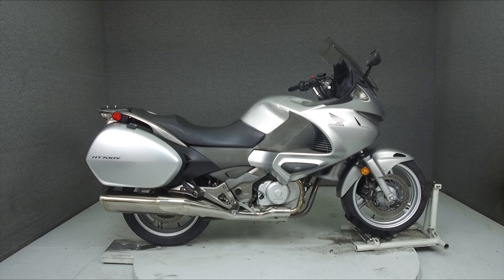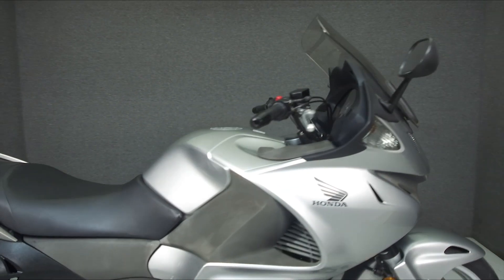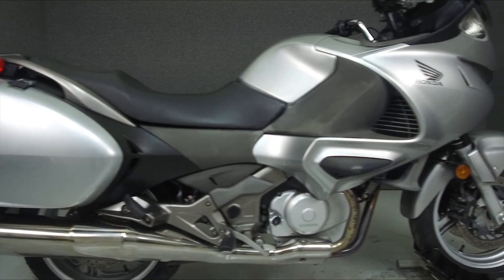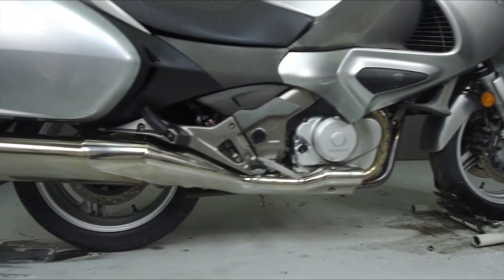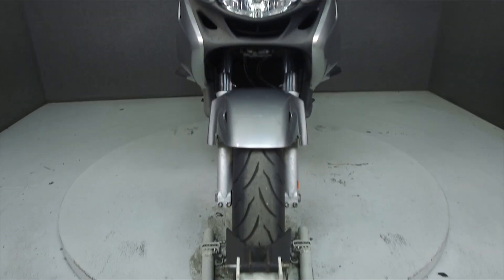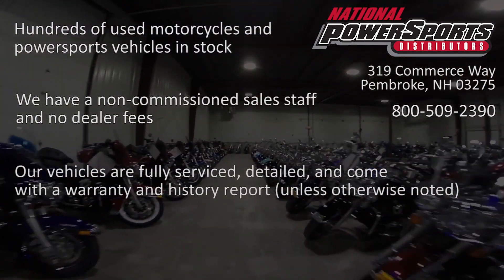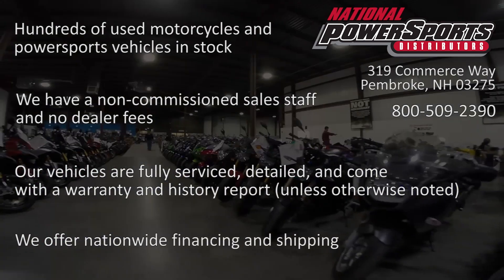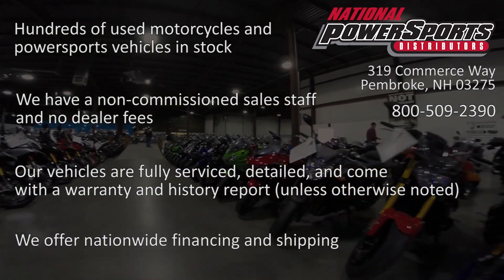2010 HONDA NT700V - National Powersports Distributors